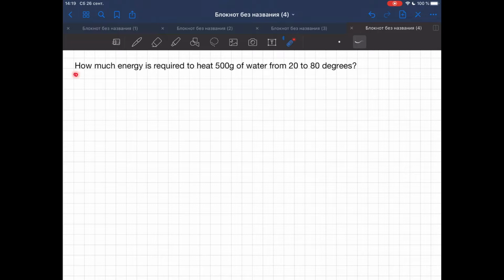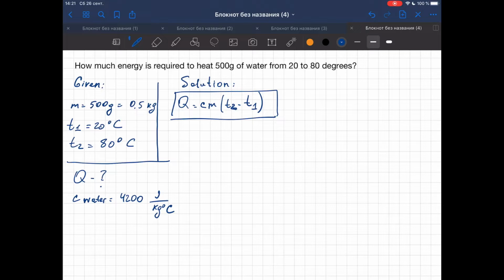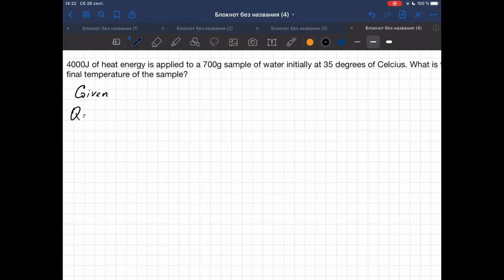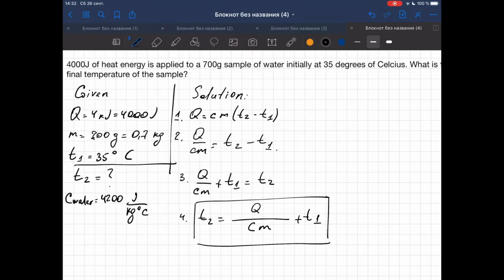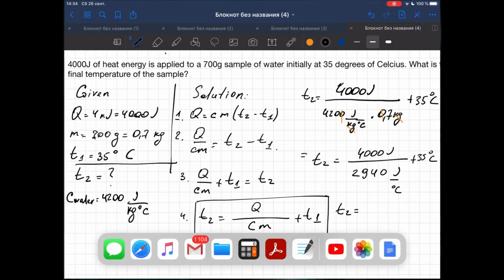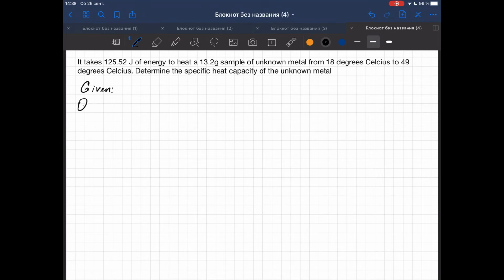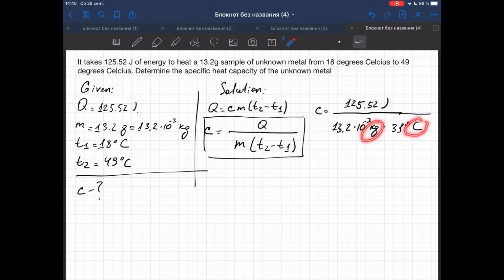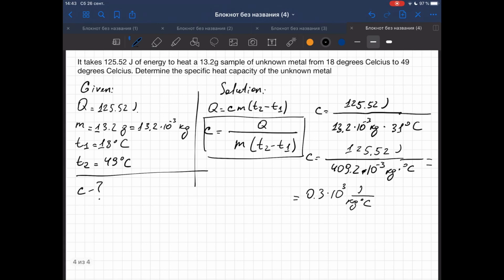Physics 8-th grade. Lesson 1. Specific heat capacity